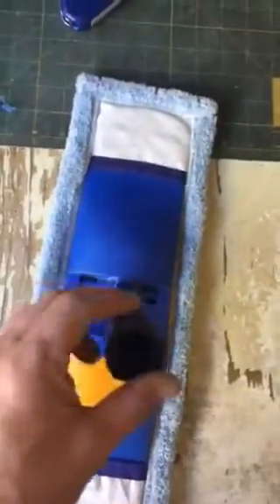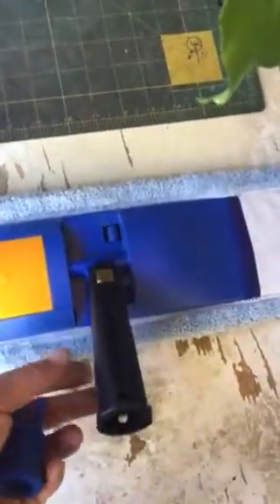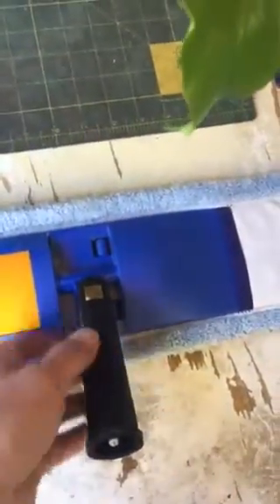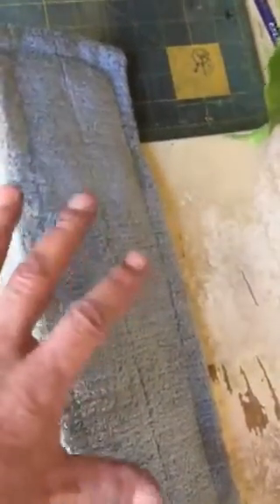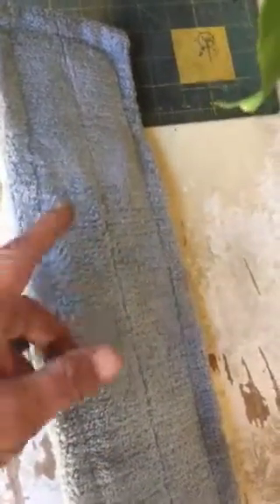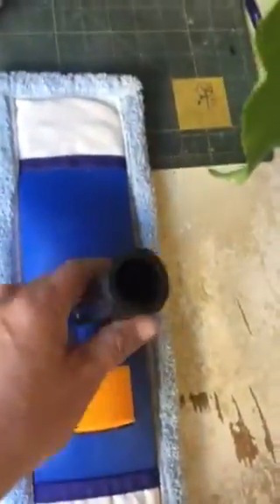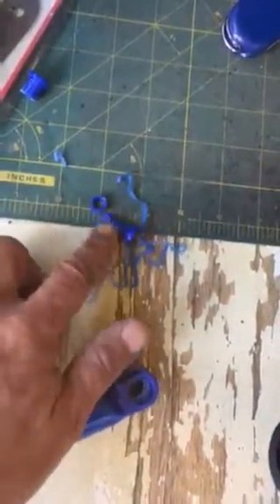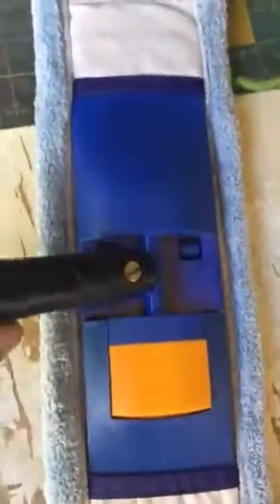Ettore Microfiber Mop Pad (handle upgrade modification)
If you don't like screwing attachments onto the end of your poles, this is a helpful mod..